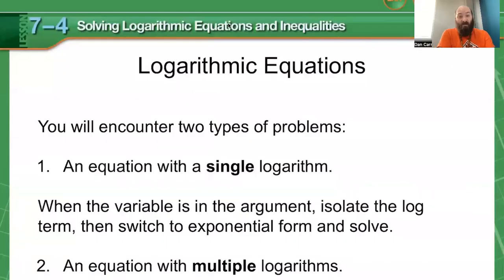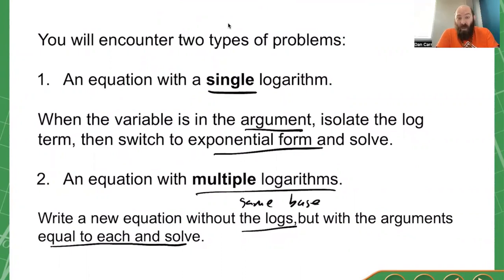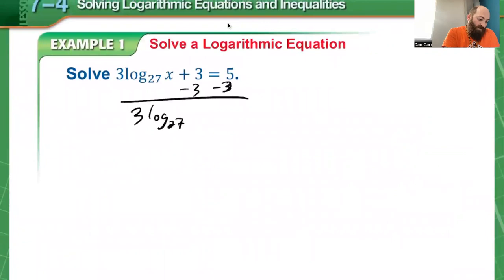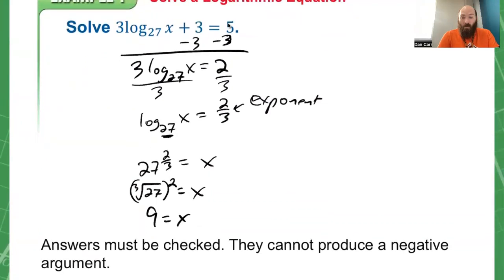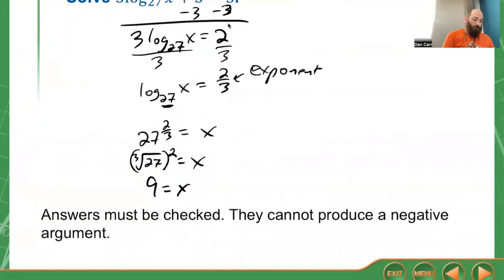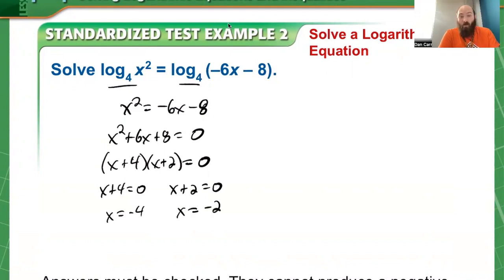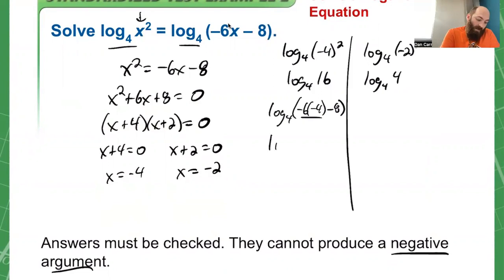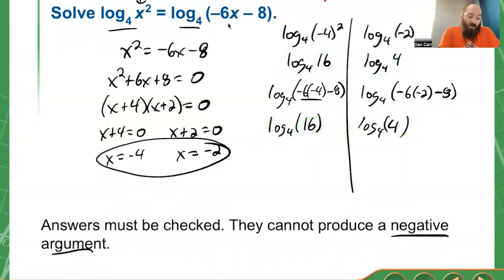7 4 Solving Logarithmic Equations